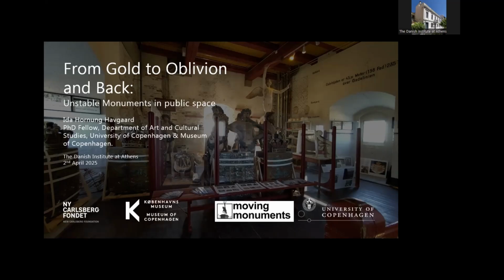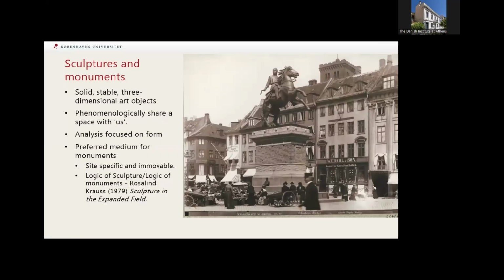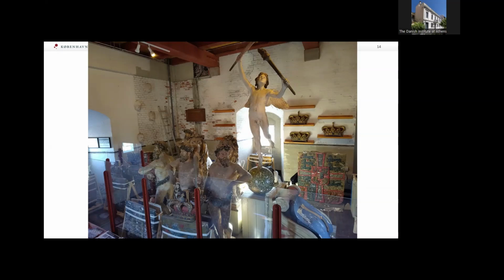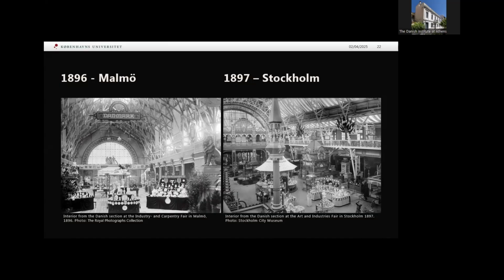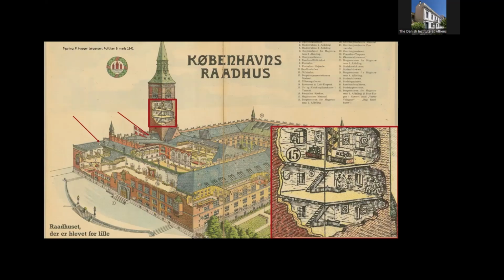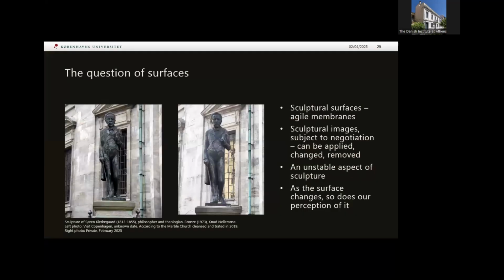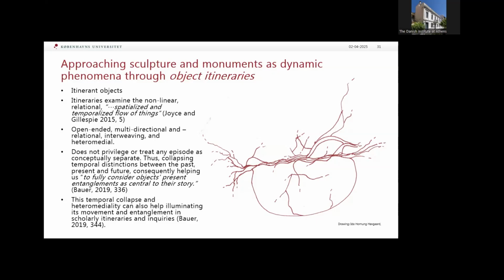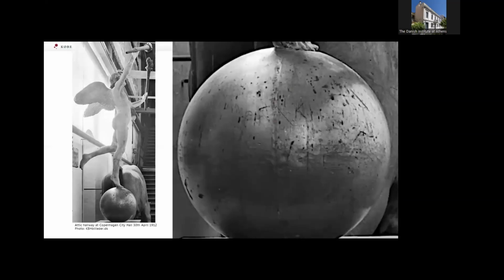From Gold to Oblivion and Back: Unstable monuments in public spaces | Ida Hornung Havgaard | 2.4.25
In 2021, a large group of polychrome plaster sculptures and reliefs were discovered behind a shell wall on the ninth floor of the Copen-hagen City Hall Tower. Their surfaces were covered in graffiti and a thick layer of dust. The sculptures were first created to decorate a triumphal arch for a royal golden wedding anniversary in 1892, but their form and surfaces implied an eventful existence since then, through which their site and appearance have changed several times. So how did they turn up behind a shell wall 130 years later, and how did the changes to their site and appearance impact their meaning and function over time?
In this lecture, Ida Hornung Havgaard talks about her current research into monuments and sculptures in public spaces as dynamic phenomena. By working with the sculptures found in the Copenhagen City Hall Tower as itinerant objects and using a site-, surface-, and user-sensitive approach, Ida unfolds how the meaning and function of sculptures in public spaces can be subject to negotiations over time through sanctioned and unsanctioned interventions (e.g. graffiti and restoration).

Ida Hornung Havgaard is a Ph.D. fellow at the “Moving Monuments” project at the University of Copenhagen and the Museum of Copenhagen. Working in the fields of art and cultural history, her research explores the dynamic and unstable nature of monuments and sculptures in public spaces. Ida has an MA in classical  archaeology from the University of Copenhagen and has worked in field archaeology, collection management and museum communication.